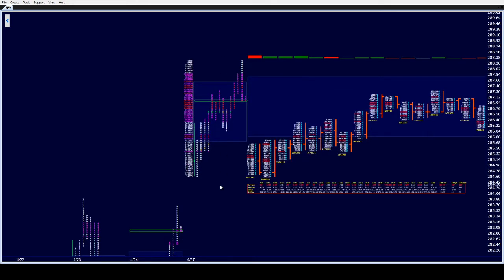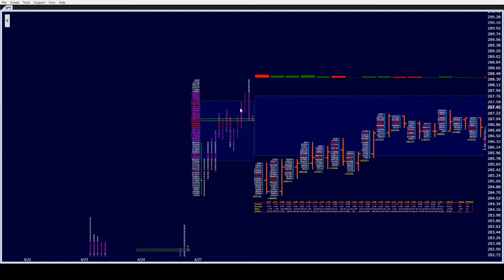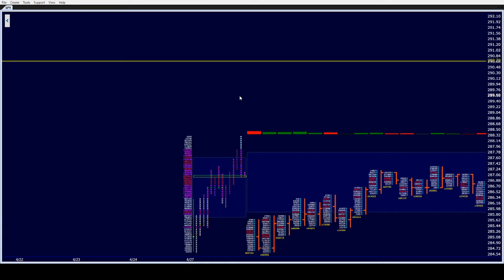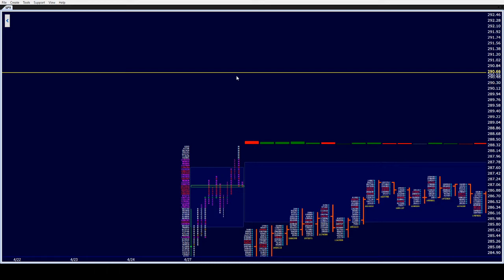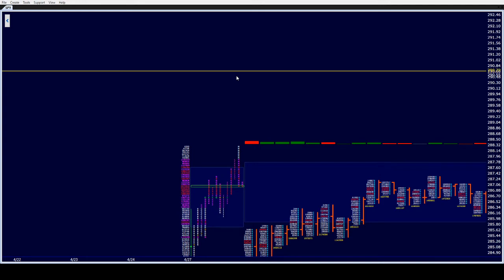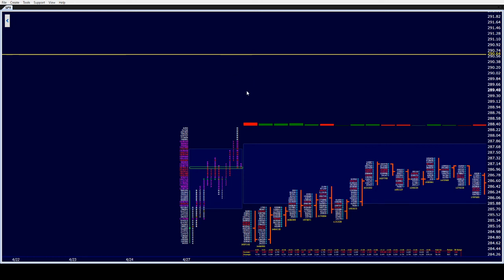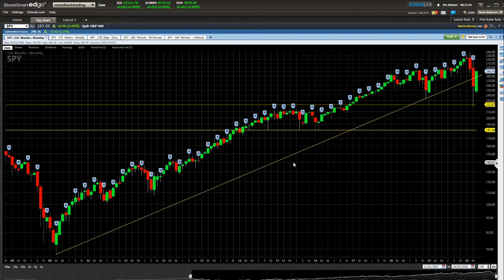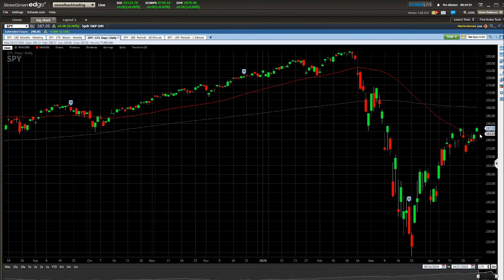spy 9am update 4/28/20...camelbacktrading.org..windotrader.com..discord.com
spy,es,stocks,options,futures,nyse